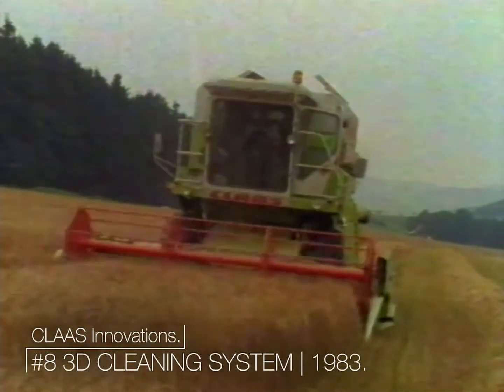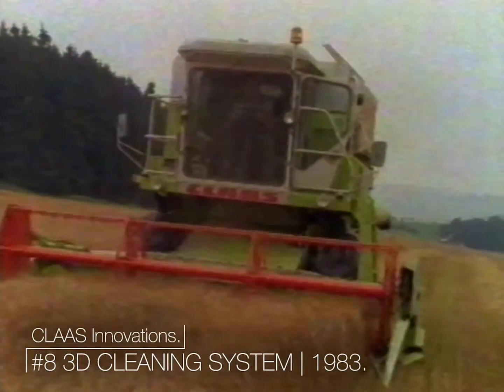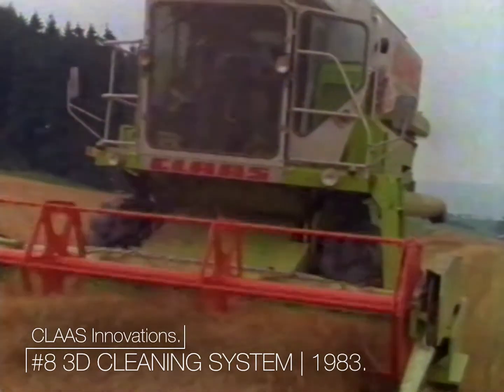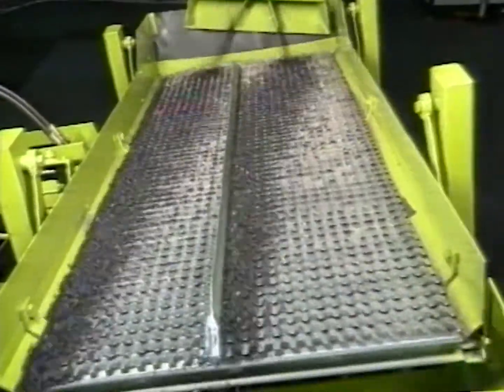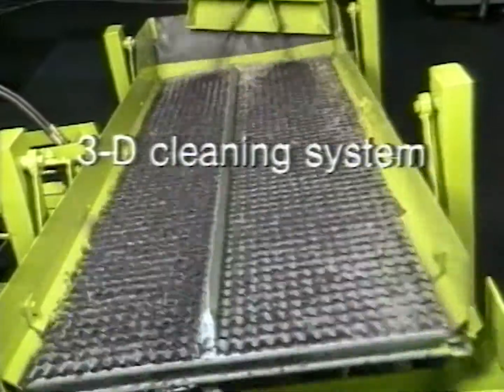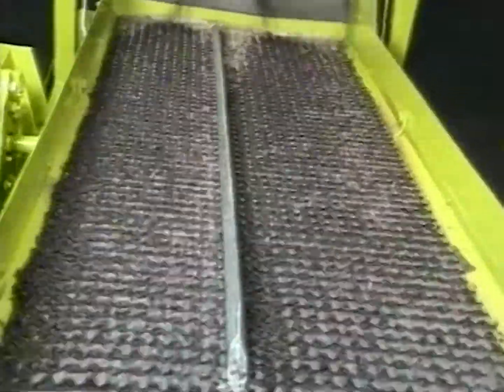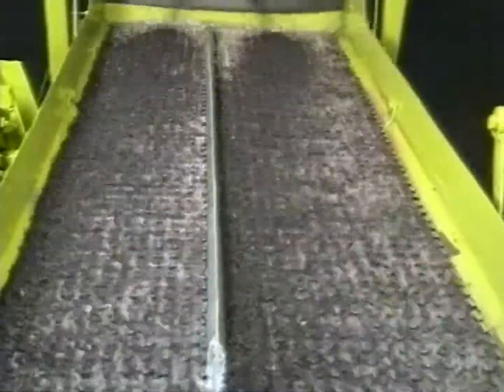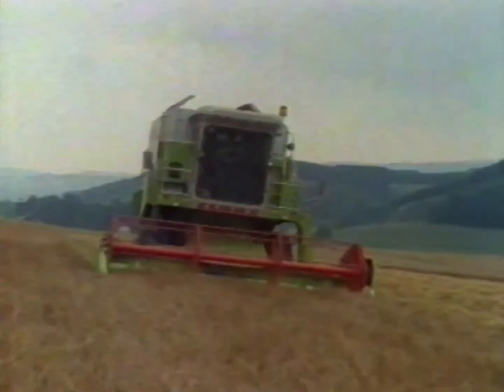CLAAS Innovations. #8 SISTEMUL DE CURĂȚARE 3D | 1983.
Pe un teren înclinat boabele din combina de recoltat alunecă spre o parte a sitei, reducându-se astfel efectul de curățare. Așa că, în 1983 am introdus sistemul de curățare 3D. De atunci, curățarea este la fel de eficientă pe terenuri accidentate sau înclinate, ca și pe un teren plan.